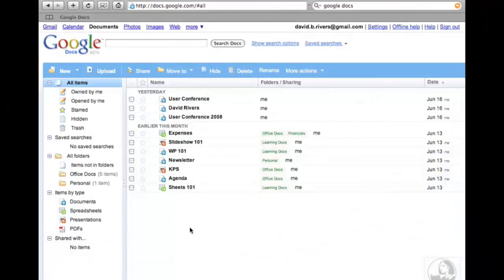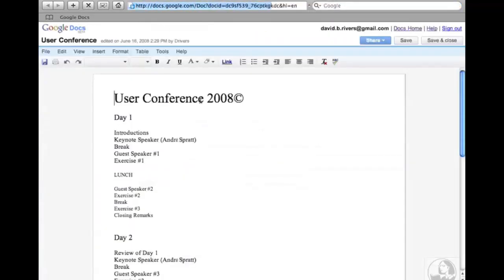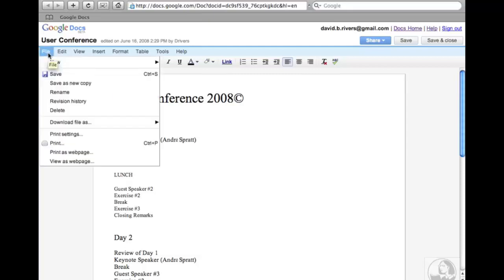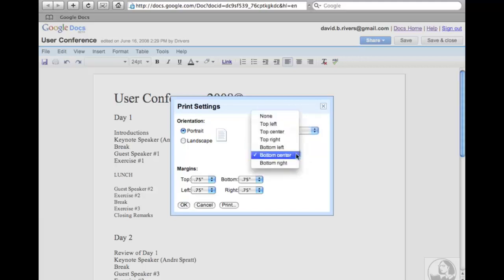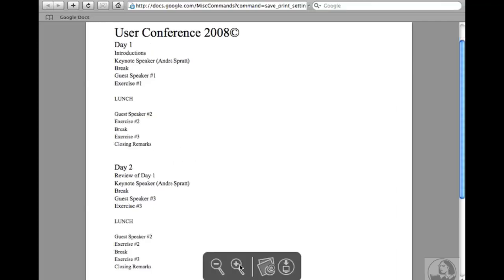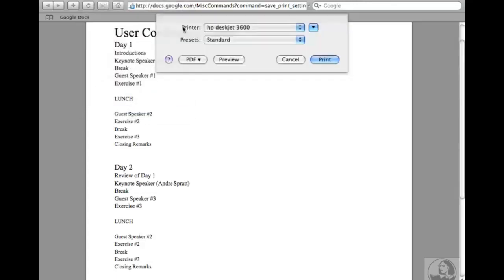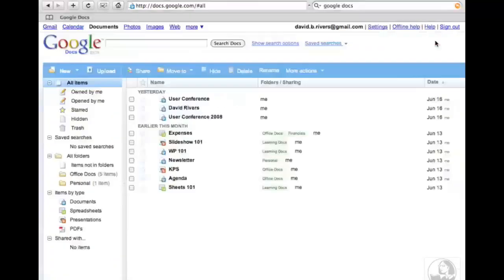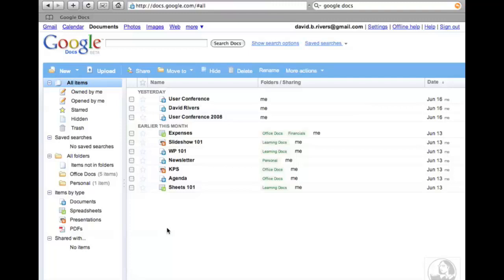Google Docs Chapter 3.7 Previewing and printing files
Google Docs Essential Training Complete
Chapter 03

Introduction Introduction to Google Docs

Chapter 01

0101 Launching Google Docs from a web address
0102 Logging in from a start page gadget

Chapter 02

0201 Creating new documents
0202 Uploading documents
0203 Handling documents
0204 Getting organized with folders and labels

Chapter 04

0401 Using headings
0402 Formatting text appearance
0403 Paragraph formatting
0404 Page formatting and page breaks
0405 Using document styles
0406 Headers and footers
0407 Creating bulleted and numbered lists

Chapter 05

0501 Inserting tables
0502 Working with rows columns and cells

Chapter 06

0601 Inserting and manipulating pictures
0602 Inserting and manipulating links
0603 Inserting and manipulating comments
0604 Using bookmarks

Chapter 07

0701 Exporting to other formats
0702 Attaching a document to an email
0703 Sharing a document online
0704 Checking revision history

Chapter 08

0801 Starting a new spreadsheet and exploring the interface
0802 Entering text and values
0803 Uploading renaming and saving
0804 Selecting and formatting cells
0805 Manipulating columns and rows
0806 Using the fill handle
0807 Freezing rows and columns
0808 Sorting data
0809 Creating multiple sheets

Chapter 09

0901 Entering a formula
0902 Using built-in functions
0903 Copying formulas and functions
0904 Additional online functions

Chapter 10

1001 Inserting a chart
1002 Manipulating and managing charts
1003 Inserting other gadgets

Chapter 11

1101 Exporting to other formats
1102 Sharing a spreadsheet
1103 Holding live discussions
1104 Publishing a spreadsheet
1105 Printing a spreadsheet

Chapter 12

1206 Uploading slides from a presentation
1207 Adding and changing themes
1208 Changing a slides background

Chapter 13

1301 Inserting and formatting text
1302 Inserting and formatting lists
1303 Working with images
1304 Working with shapes
1305 Working with video
1306 Adding speaker notes

Chapter 14

1401 Sharing a presentation
1402 Saving to other formats
1403 Playing a presentation
1404 Printing slides and notes